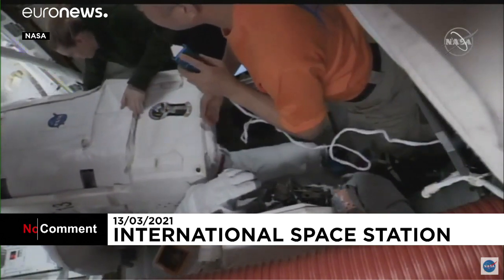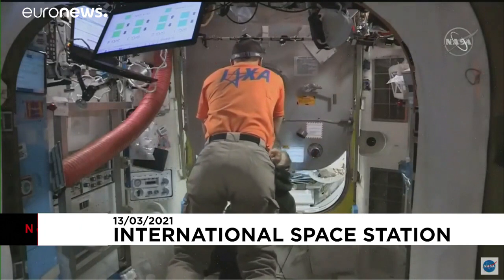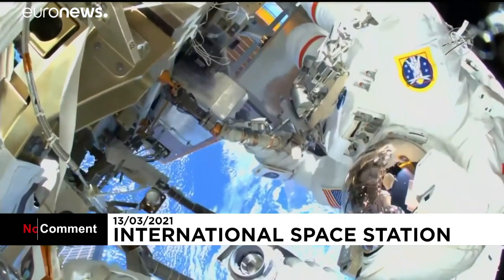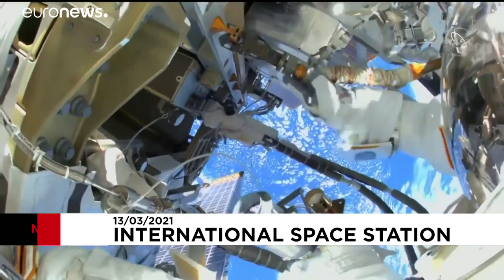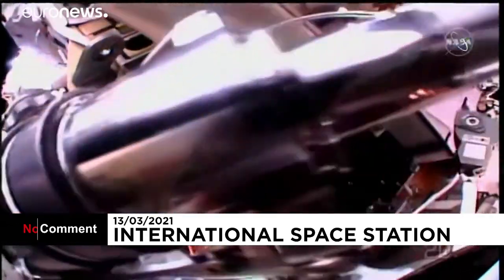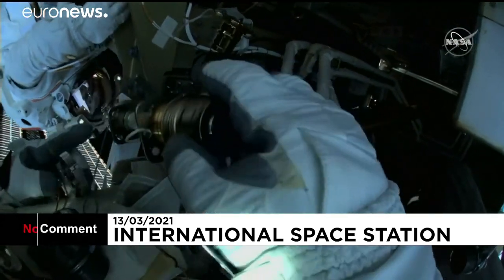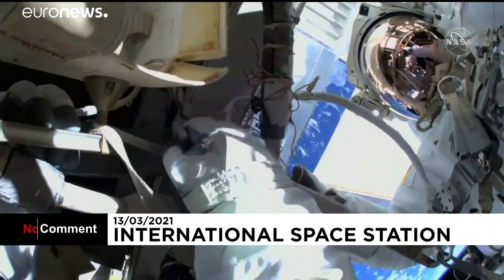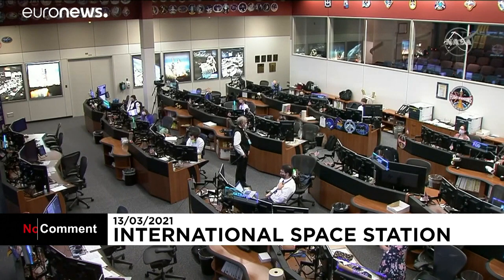Une nouvelle sortie dans l'espace pour les astronautes de l'ISS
NoComment | Une nouvelle sortie dans l'espace pour les astronautes de l'ISS